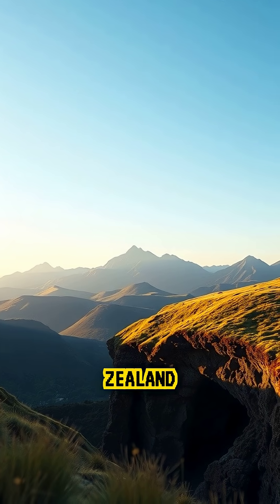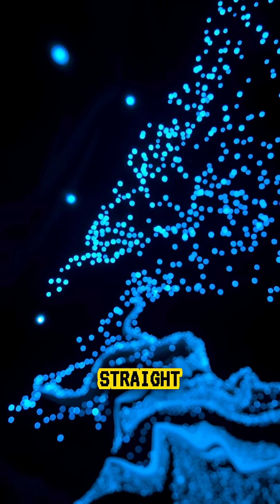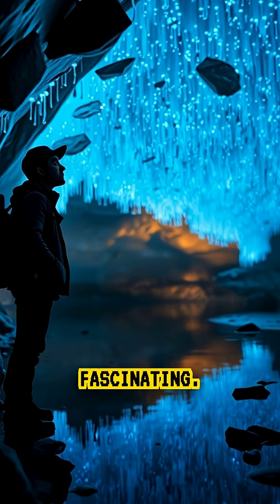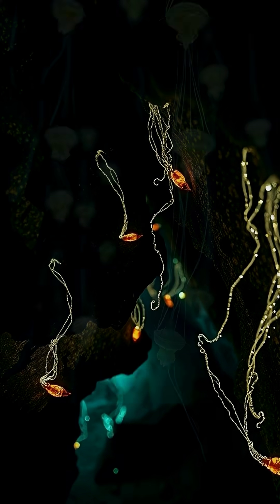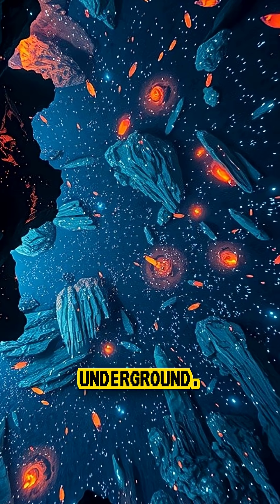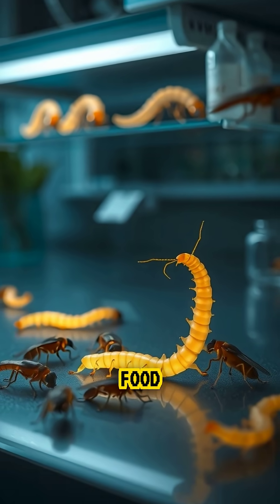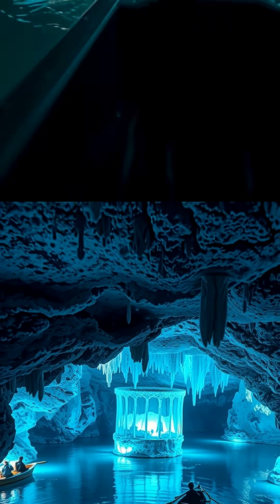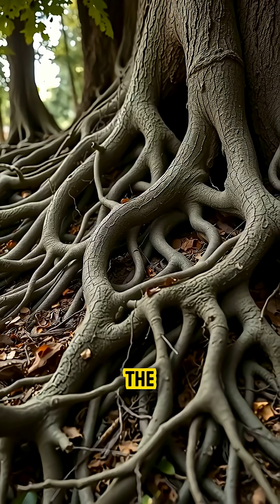🪄 “The Cave That Glows Like the Night Sky| Waitomo Glowworm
Did you know there’s a cave in New Zealand that looks like the night sky glowing underground? 🌌
Inside the Waitomo Glowworm Caves, thousands of tiny glowworms light up the darkness, creating one of the most breathtaking sights on Earth.

These glowworms — called Arachnocampa luminosa — use their bioluminescent light to attract prey, forming a glowing web of blue lights across the cave ceiling.
Scientists at the University of Otago discovered that each glowworm can even control its brightness — dimming or glowing stronger to hunt efficiently.

Step into one of nature’s most magical wonders — a galaxy beneath the Earth’s surface. 🌟

✅ Verified by Tourism New Zealand, Scientific American, and University of Otago.